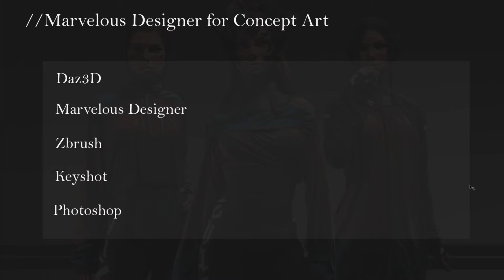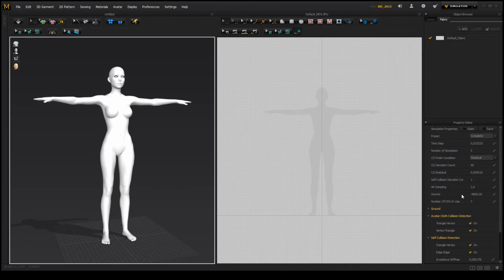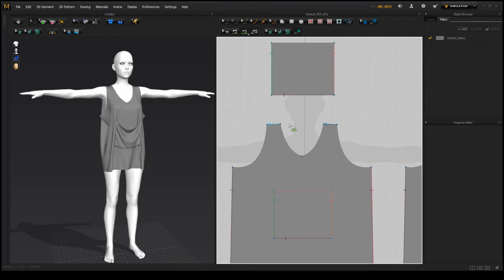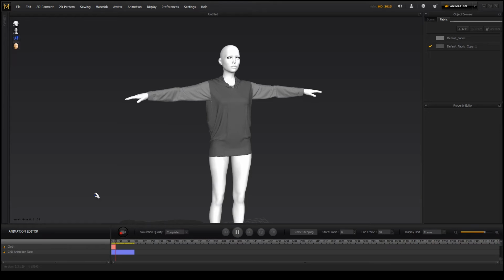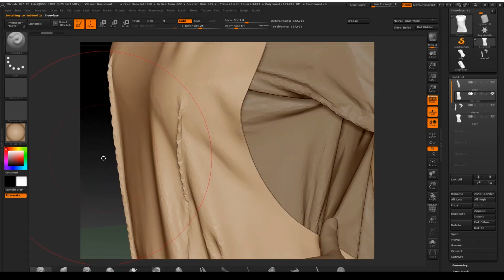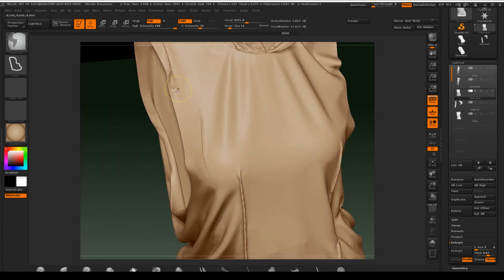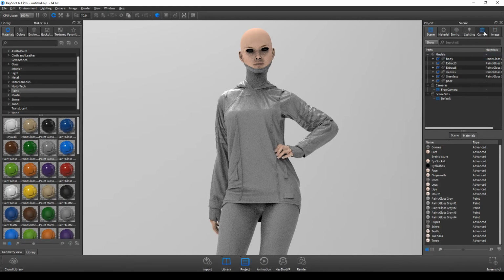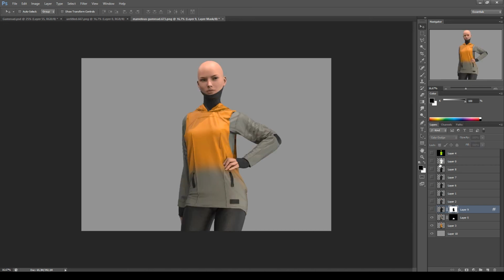完美教程次时代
3d辅助